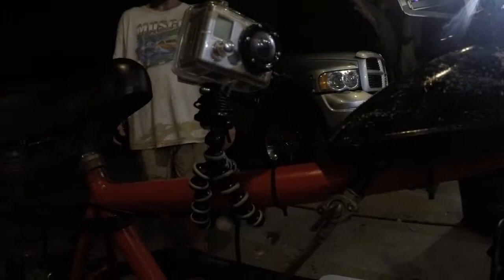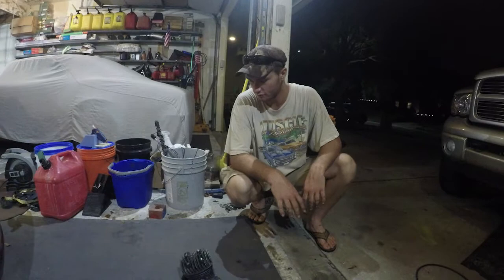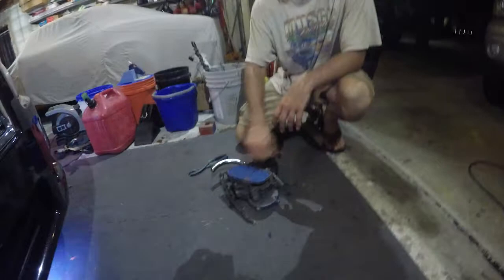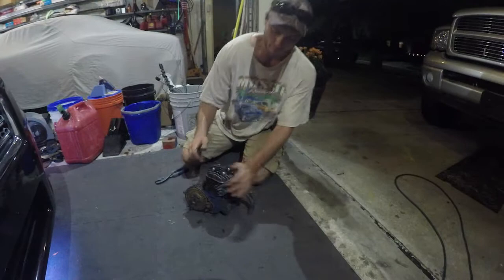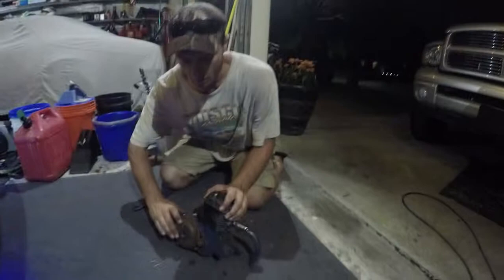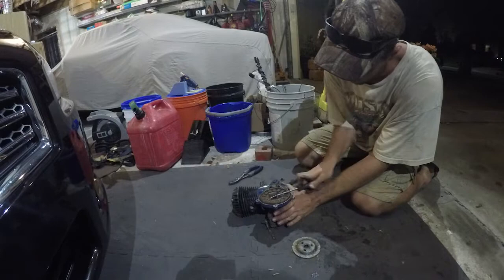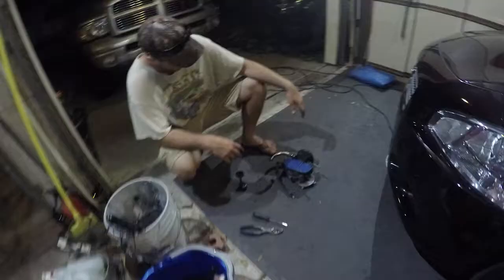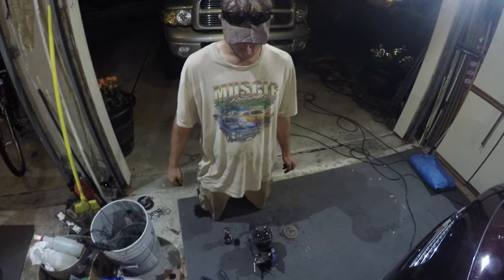How to Maintain Your 2 Stroke Bike Engine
This video shows step by step how to take car of your 80cc/66cc motorized bike engine.